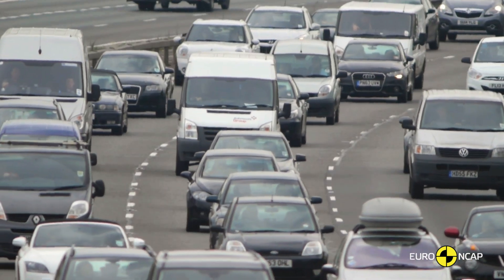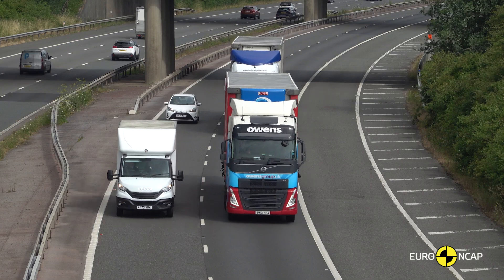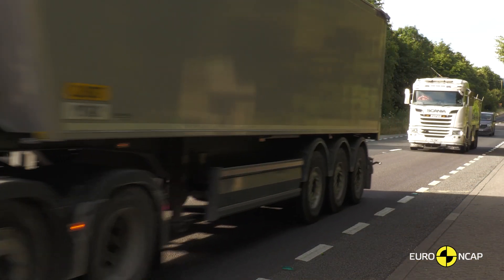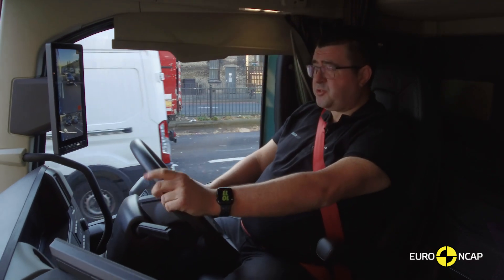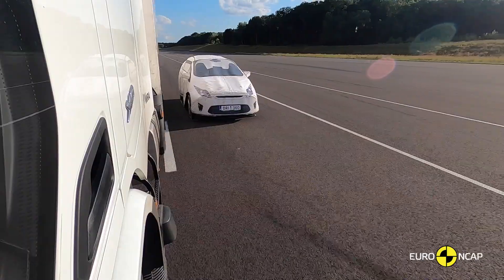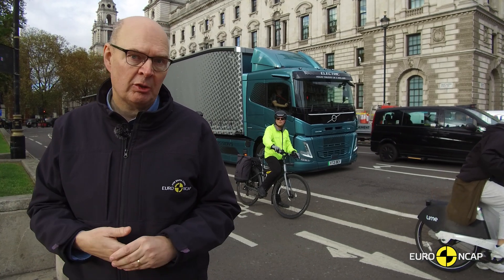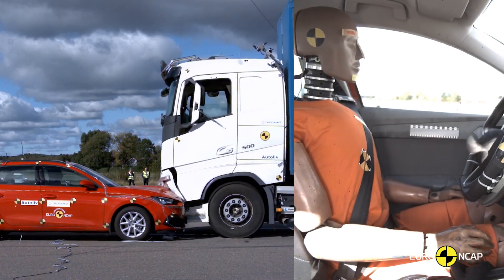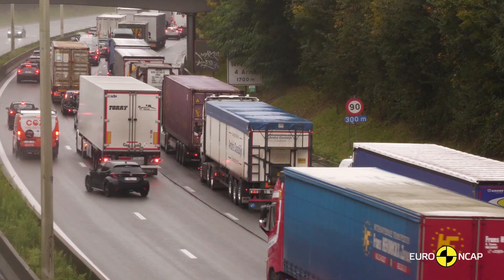SAFER TRUCKS: On the road to Vision Zero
Euro NCAP is revolutionising road safety with its SAFER TRUCKS Programme, a pioneering initiative designed to elevate the safety standards of heavy goods vehicles (HGVs). As HGVs play a critical role in Europe’s economy, their involvement in a disproportionate number of severe road crashes highlights the urgent need for improved safety measures.

Designed around Euro NCAP’s four stages of safety, the SAFER TRUCKS system evaluates trucks across three essential pillars: Safe Driving, Crash Avoidance, and Post Crash Safety. The programme focuses on active safety systems, such as autonomous emergency braking, lane-keeping assistance, and other advanced driver assistance features. By assessing these technologies, Euro NCAP ensures that heavy trucks meet the highest standards of road safety, reducing the risks for all road users.

On 20 November at HORIBA MIRA in the UK, Euro NCAP reveals the first-ever SAFER TRUCKS ratings, setting a new benchmark for HGV safety. These results are expected to drive innovation across the industry, encouraging manufacturers, fleet operators, and policymakers to adopt higher safety standards and make roads safer for everyone.